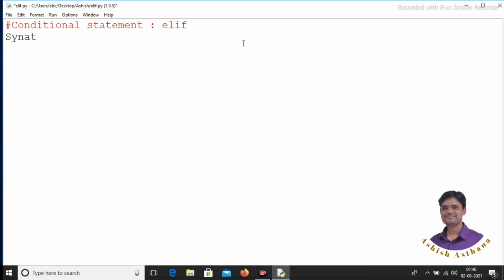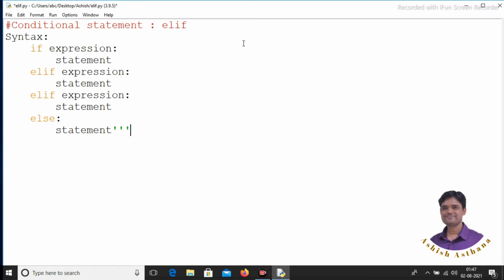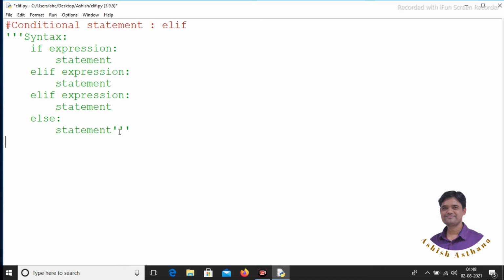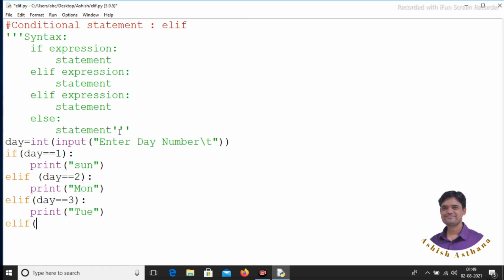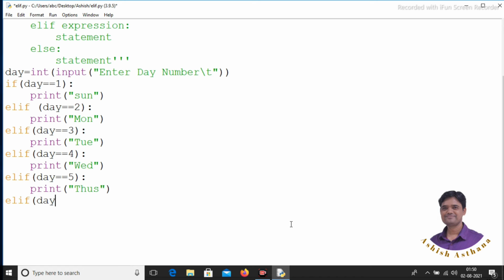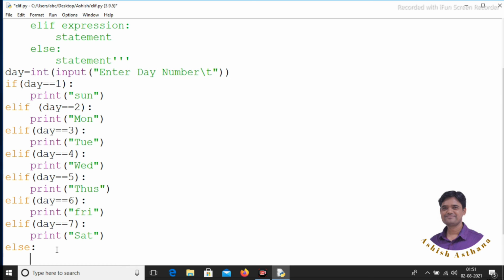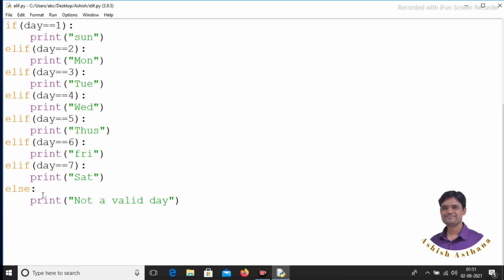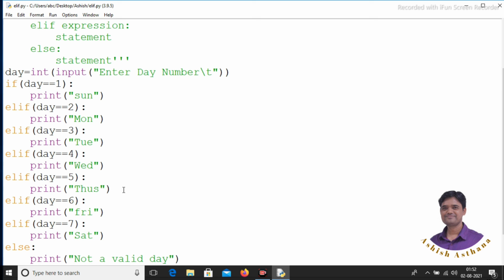Lecture 11: elif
if-elif statement

if condition:
         statement
elif condition:
         statement
else:
         statement